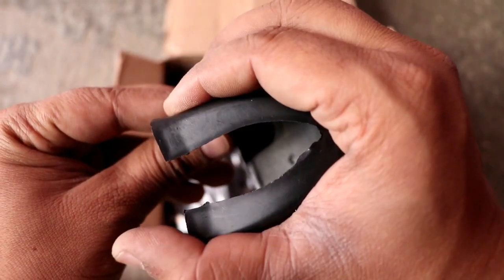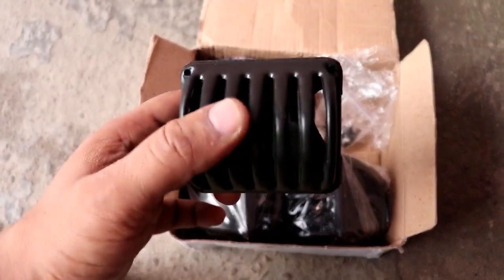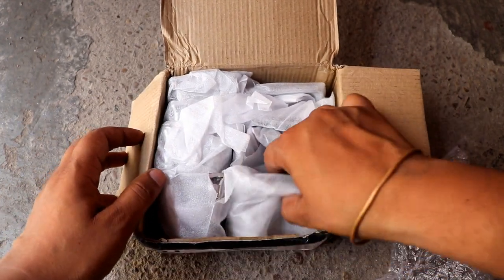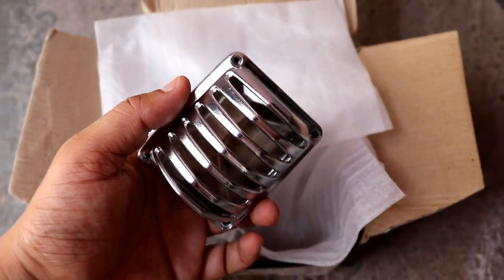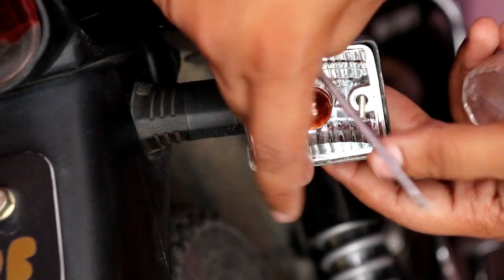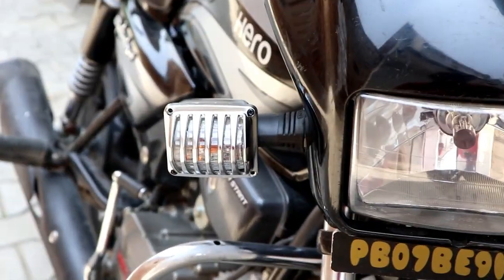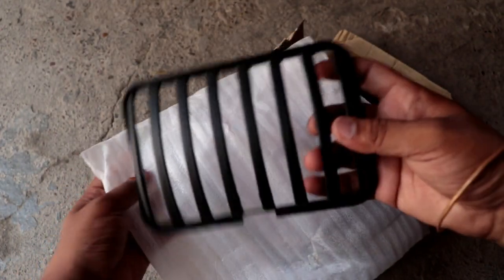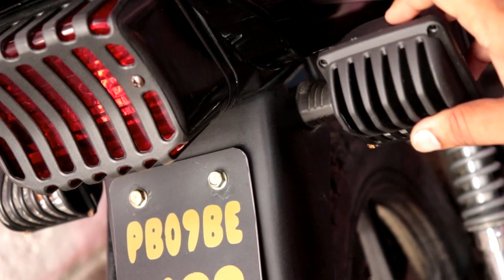splendor grill set all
in this video i will review all 3 types of headlight,back light,indicator  grill guard set for hero splendor plus bike.

buy link
indicator grill set (black)

indicator grill set (chrome)

Full headlight, back light, indicator grill set

mic i am using